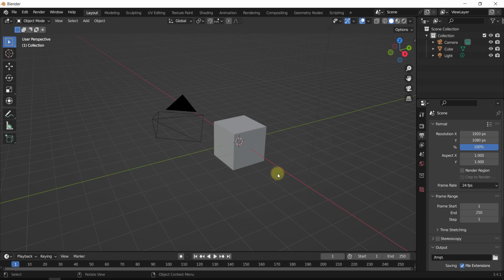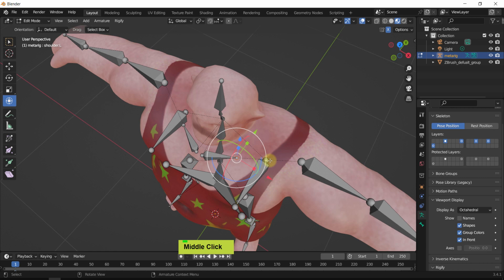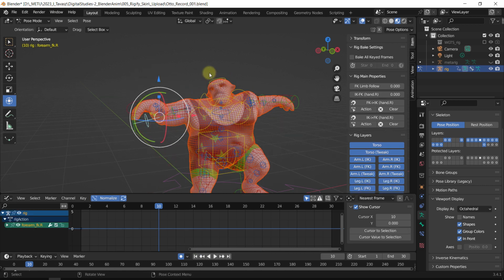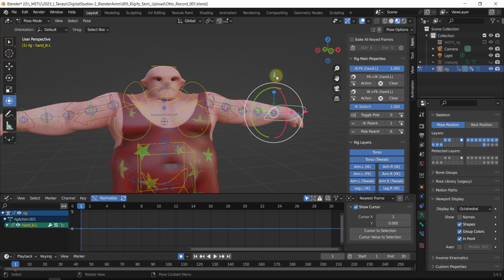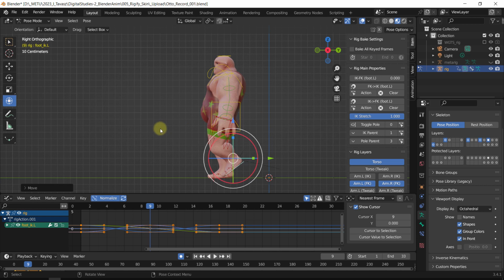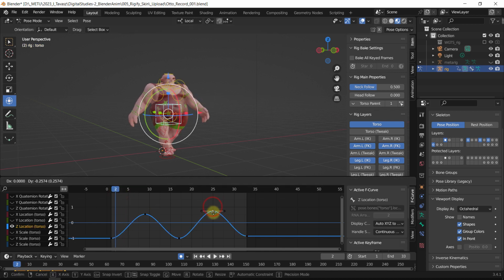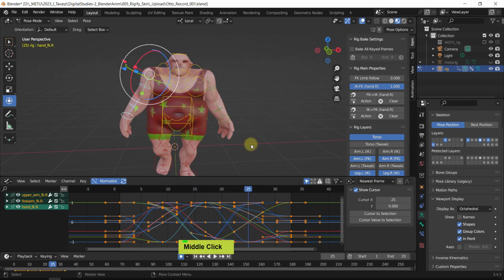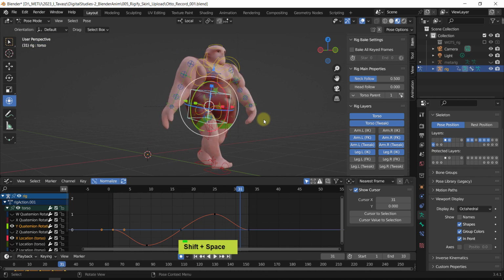MS3D | Blender | Animation | 005 | Rigify & Walk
The first half of the video is about setting up a Rigify rig. The latter section is dedicated to create a simple walk with minimal extra adjustments.